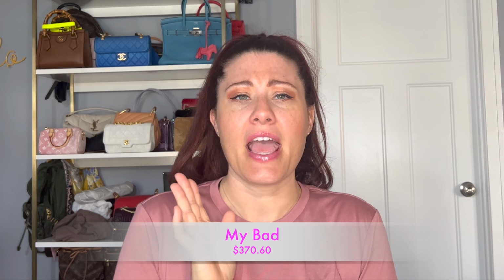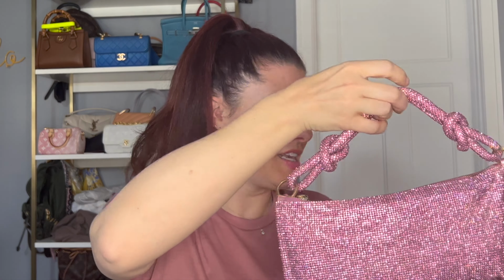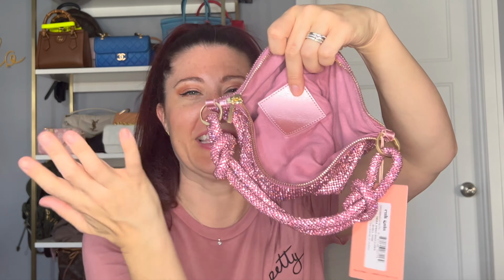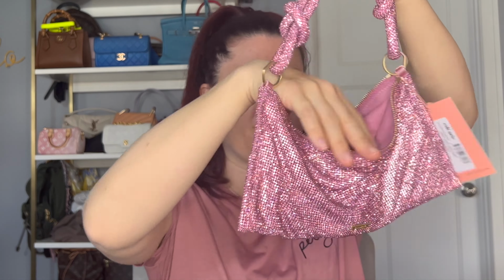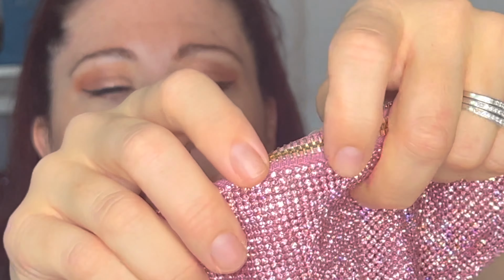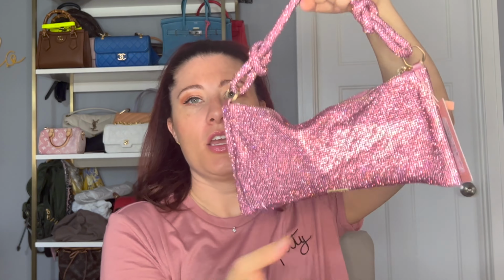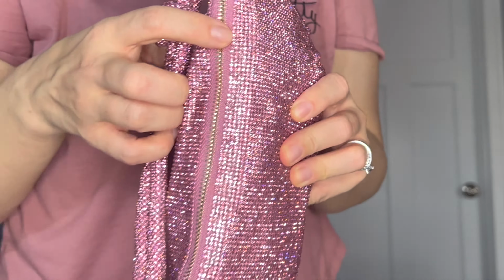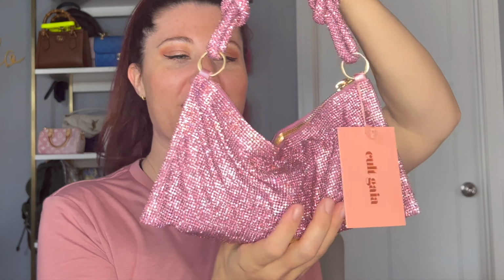Cult Gaia HERA NANO RHINESTONE Unboxing And Review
Wow Look at this beauty!! I'm impressed! Anything thats sparkles, sign me up!

Handbag Shown Red is still on sale

The Luxury Closet: Hey! Just wanted to SpreadTheLove - Jessica The Luxury Closet Buy & Sell Authentic Luxury